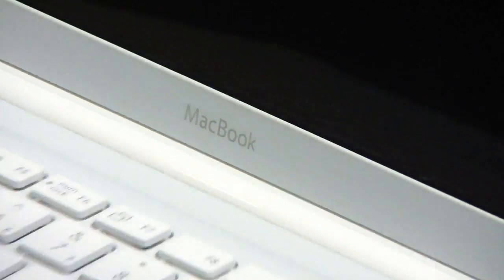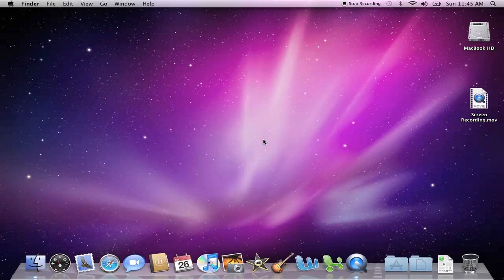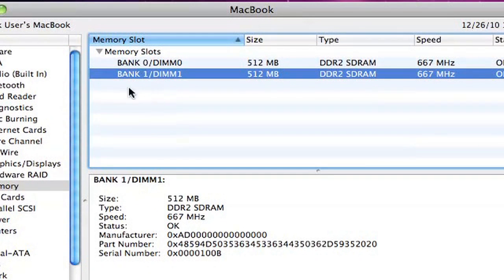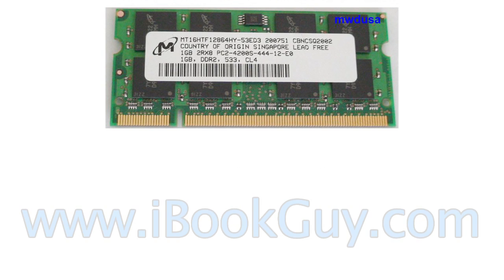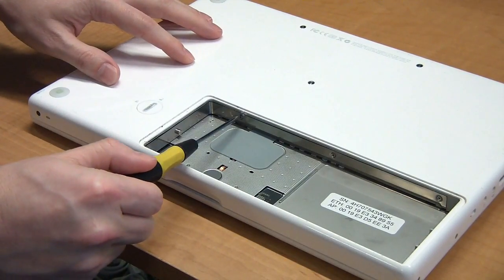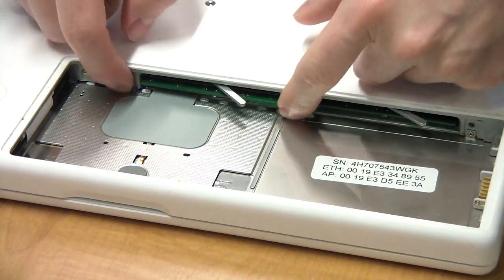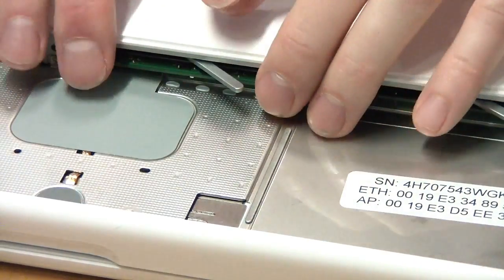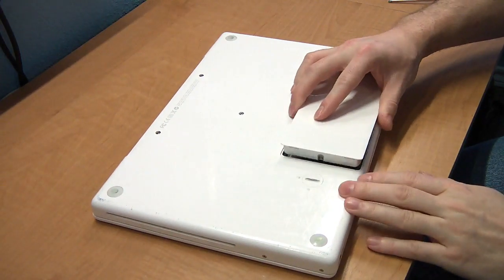How to upgrade RAM in your 13" Apple Macbook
For the 13" White or Black Macbook for years 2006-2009.  Install memory.